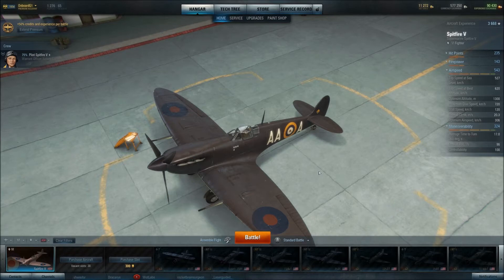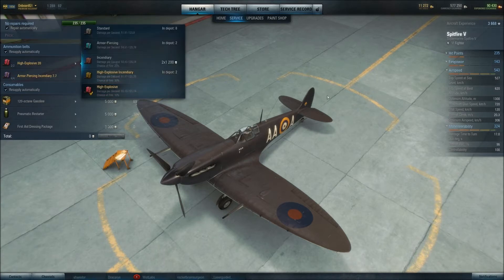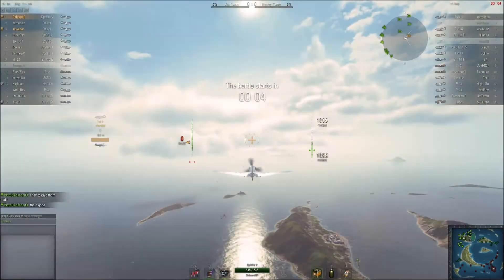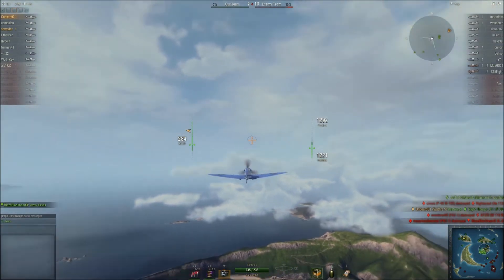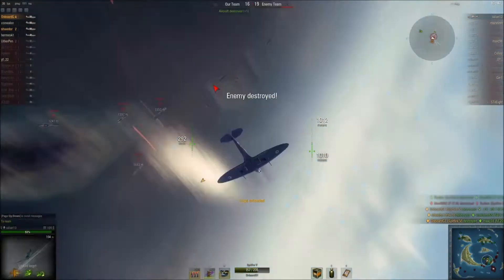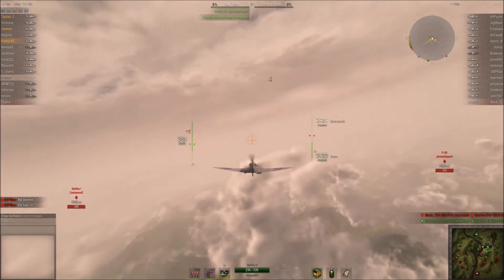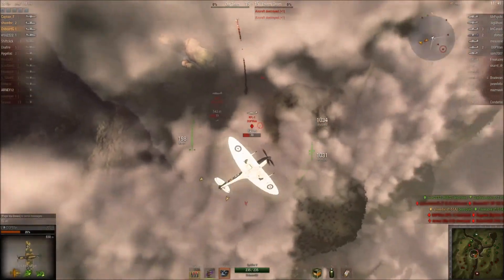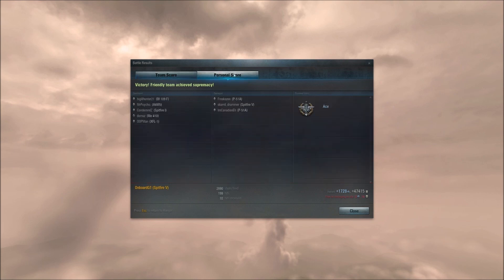Spitfire V Narrated Replay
A brief overview with gameplay of the Spitfire Mk V in World of Warplanes with decision making narration.